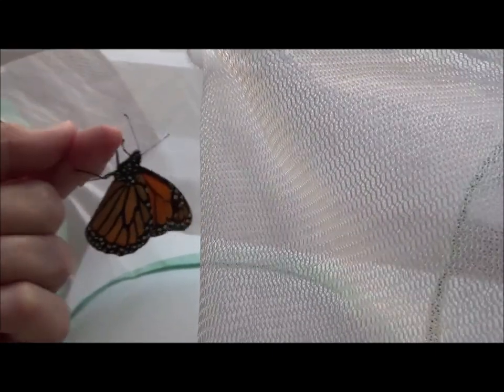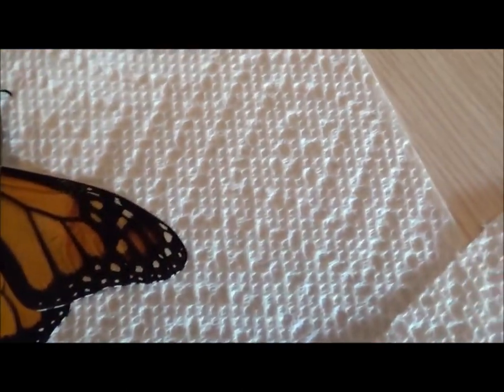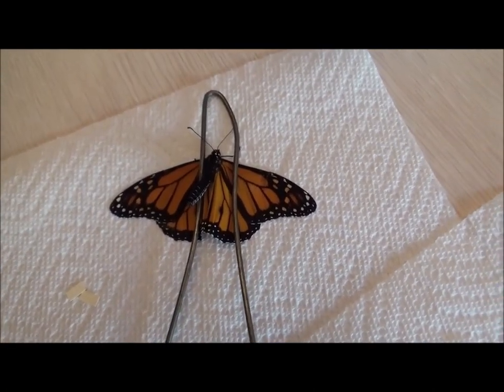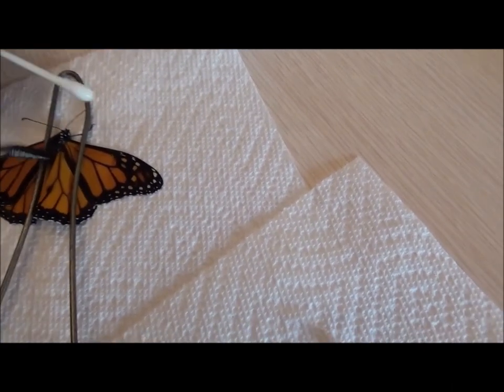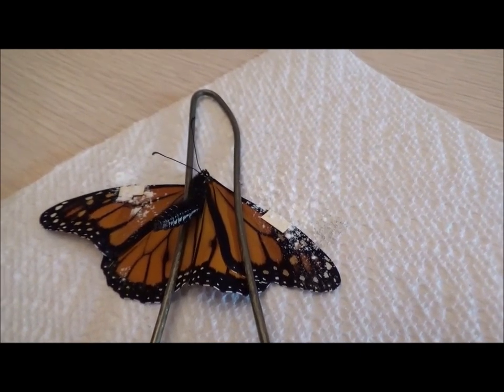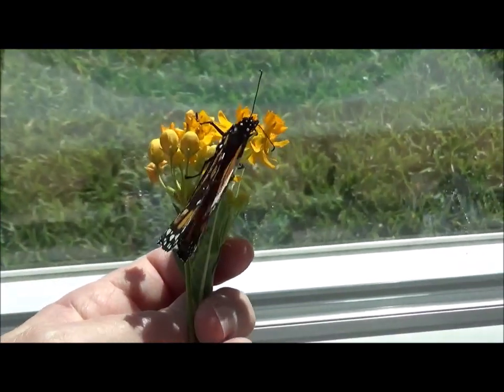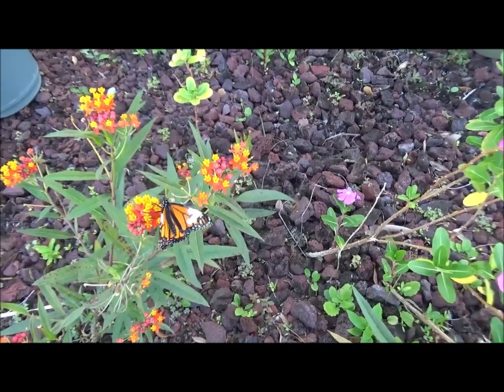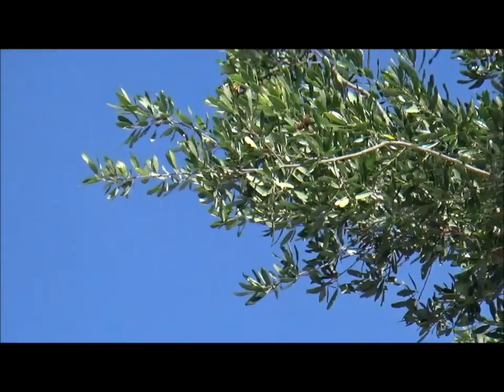I saved a Monarch by repairing his wings!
Hi everybody! For those of you that have seen my last 2 posts know that I released a Monarch, it returned the next day sitting in the street in front of my house, I brought it in and nursed it back to health and repaired his wings. I was elated that I was able to save a Monarch by repairing his wings and that he actually flew away.